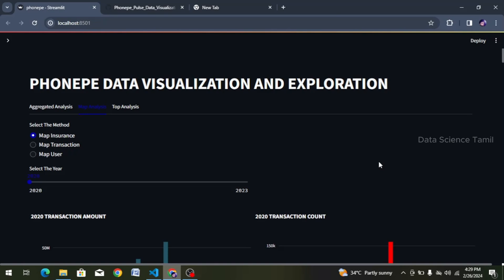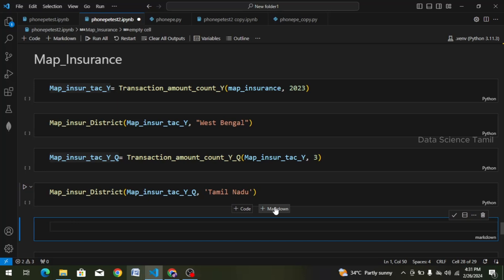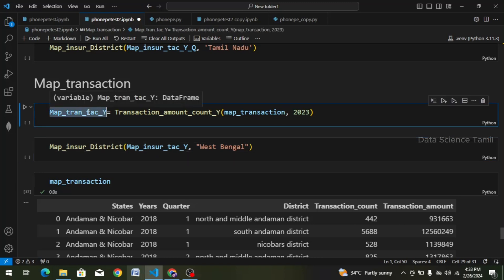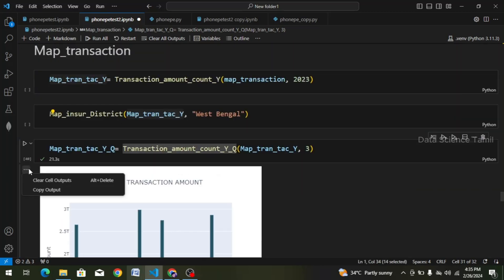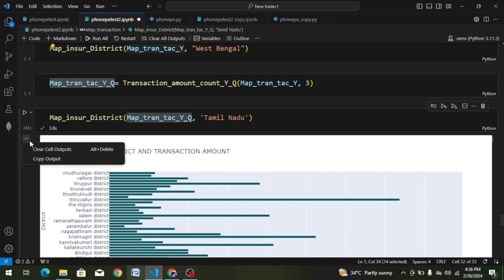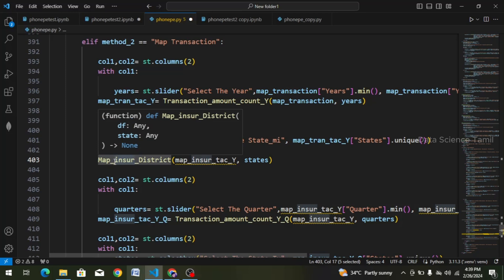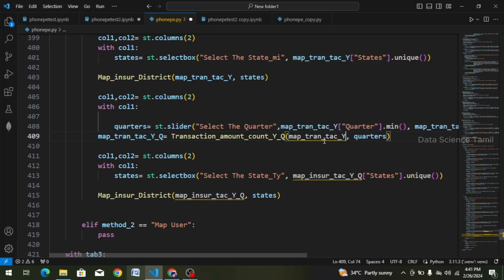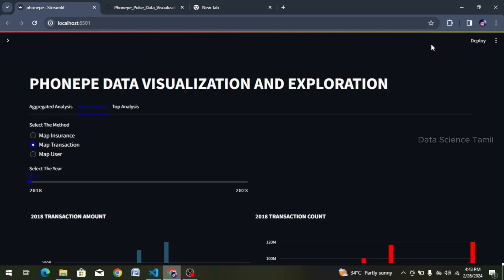PhonePe Pulse Data Visualization and Exploration|Data Analysis (11)|part 4.0|Streamlit and Plot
PhonePe has emerged as a leader among digital payment platforms, catering to millions of users for their daily transactions. Renowned for its user-friendly interface, rapid and secure payment processing, and innovative features, PhonePe has garnered accolades and recognition within the industry.

In the PhonePe Pulse Data Visualization and Exploration project, we embark on a mission to extract valuable insights from PhonePe's GitHub repository. Our goal is to meticulously process this data and present it through an interactive dashboard that captivates with its visual appeal. This endeavor is made possible by leveraging the power of Python, Streamlit, and Plotly.

Phonepe Pulse Data Visualization and Exploration:
A User-Friendly Tool Using Streamlit and Plotly